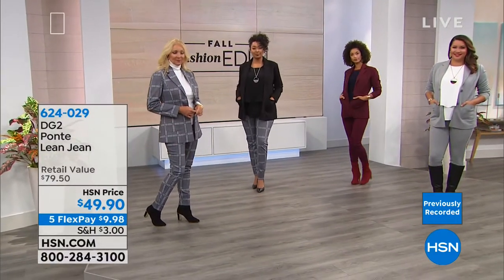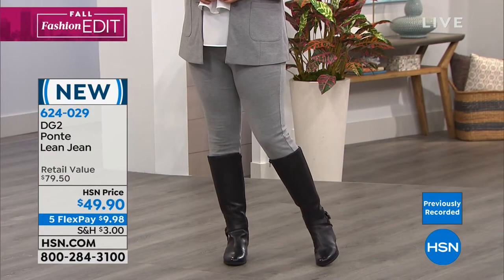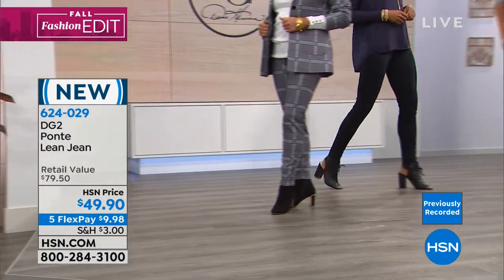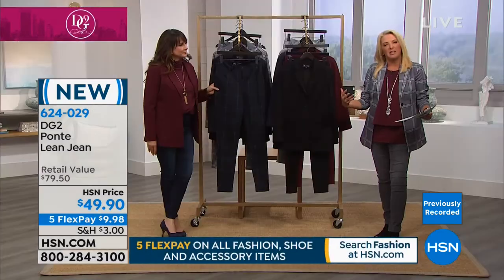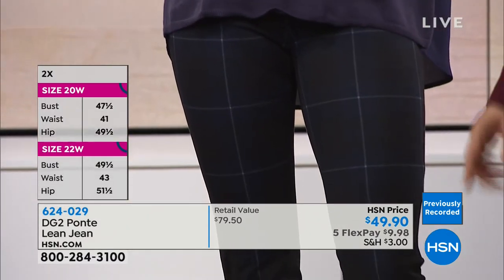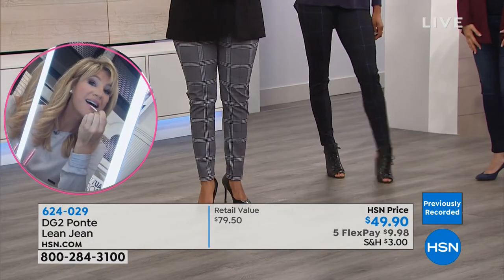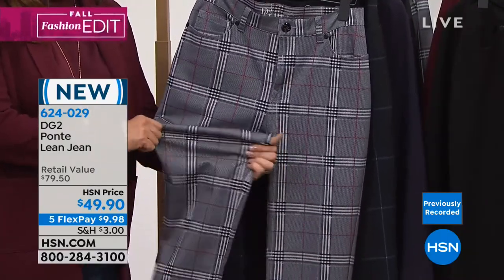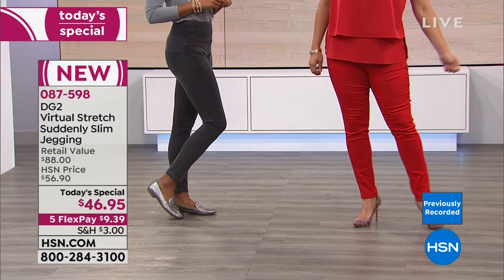DG2 by Diane Gilman Ponte Lean Jean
Ponte has never been so popular. It's comfy as can be and has a clean, smart look that goes where denim doesn't dare, from important corporate meetings to...